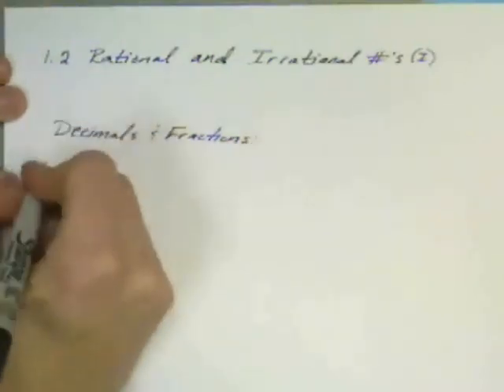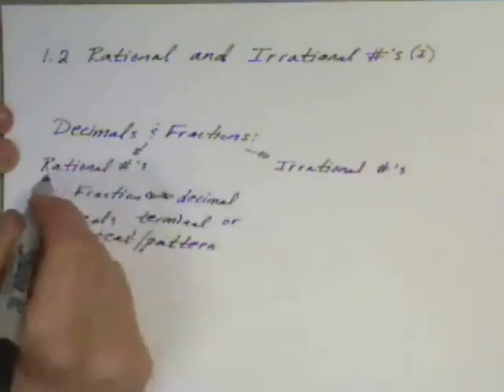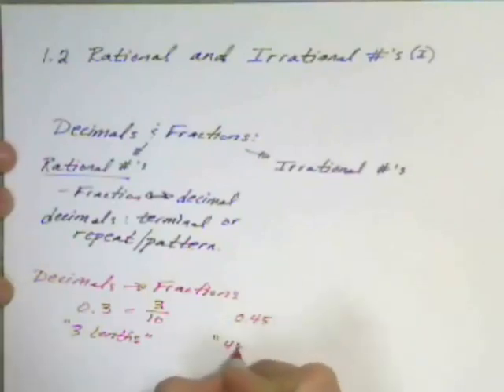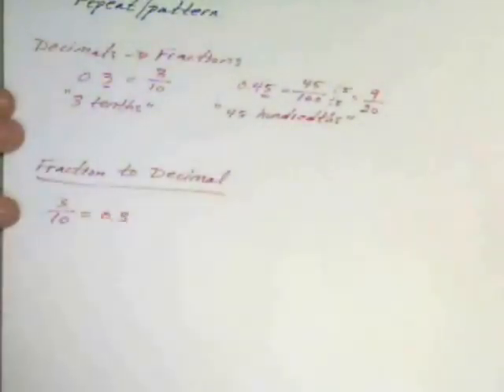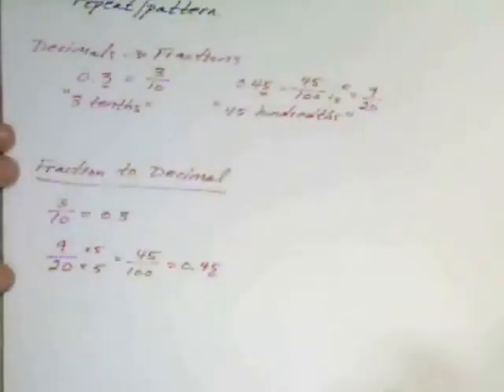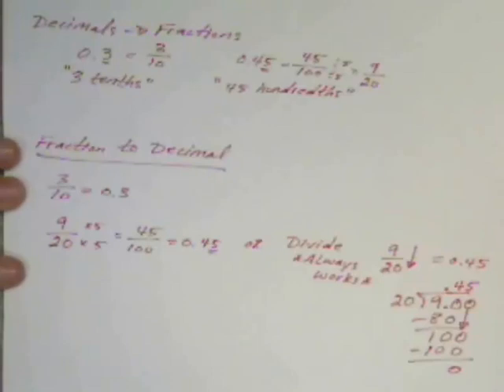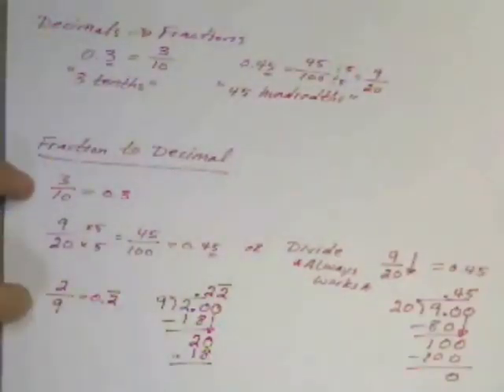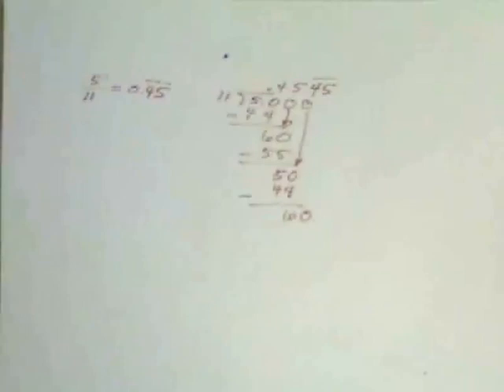Rational and Irrational Numbers Fractions and Decimals